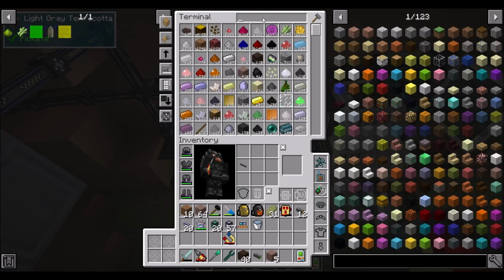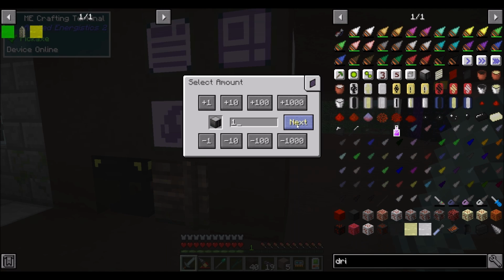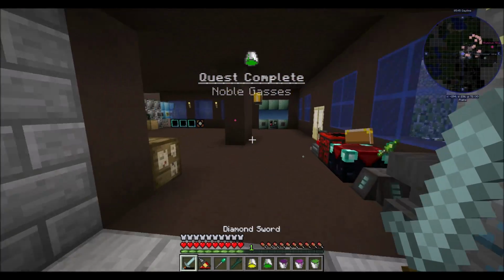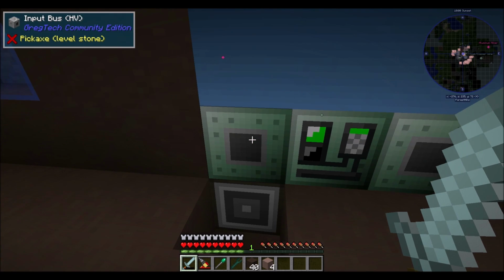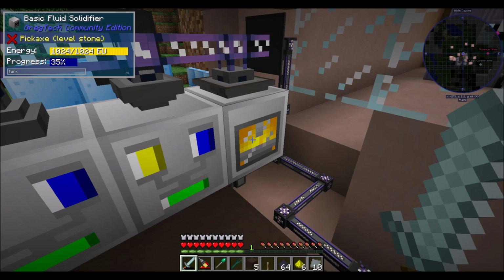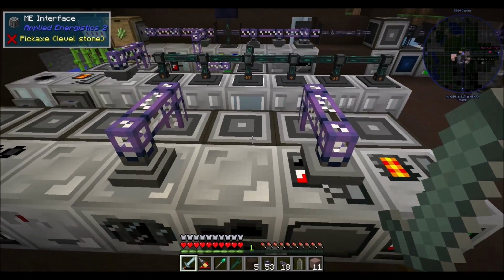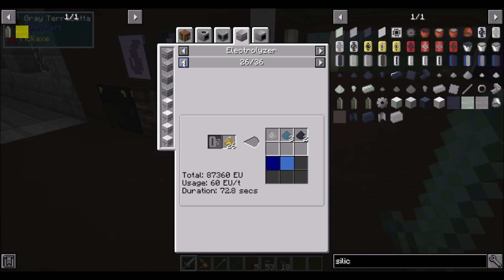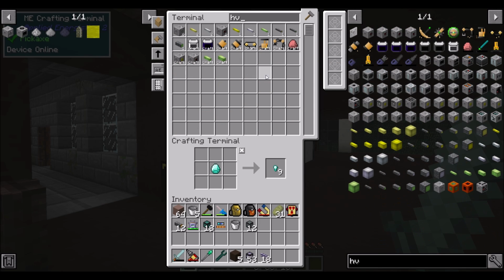OmniFactory Ep47 Argon and Better Boules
Making better Boules with Argon